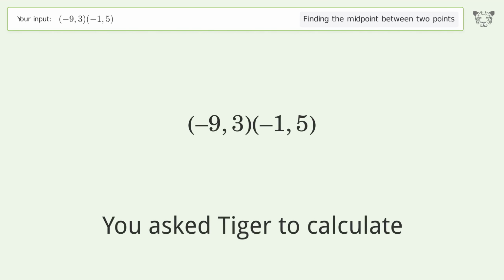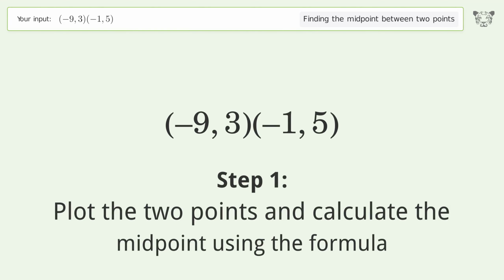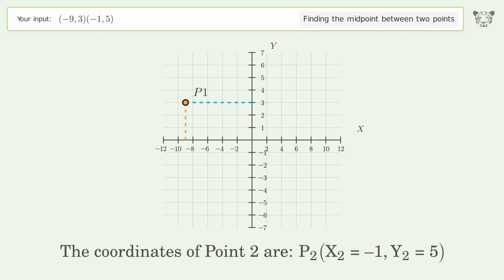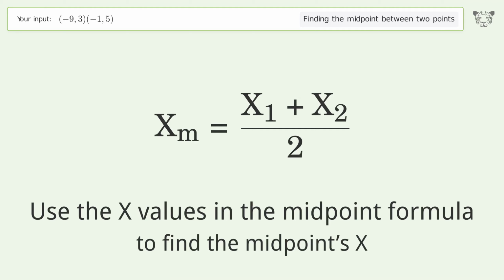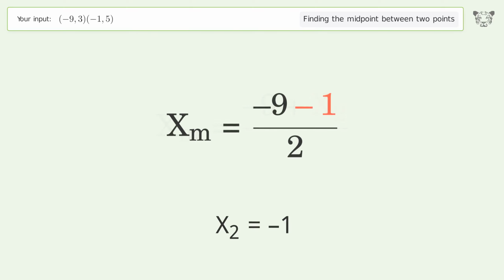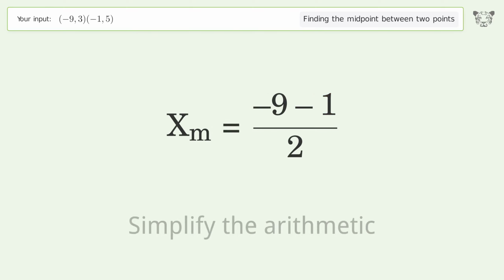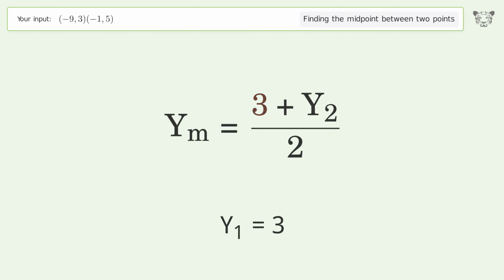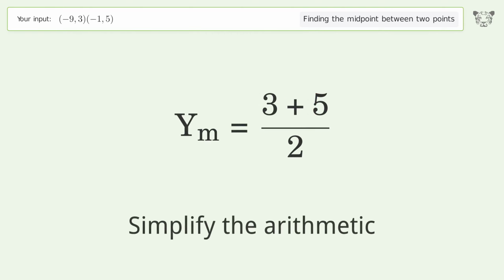Find the midpoint between two points p1 (-9,3) and p2 (-1,5): Step-by-Step Video Solution